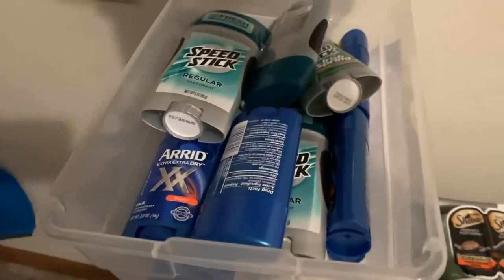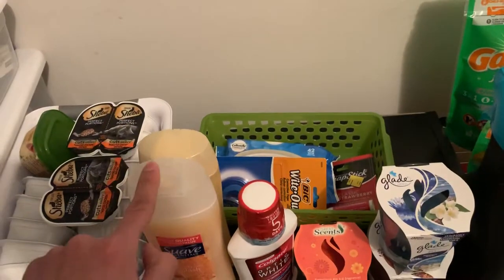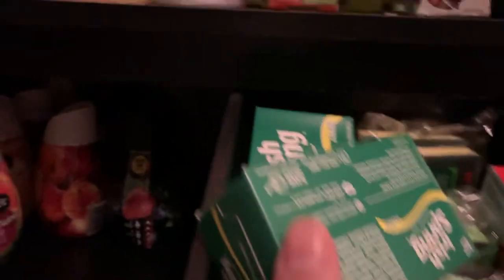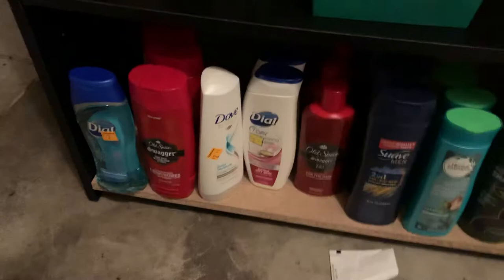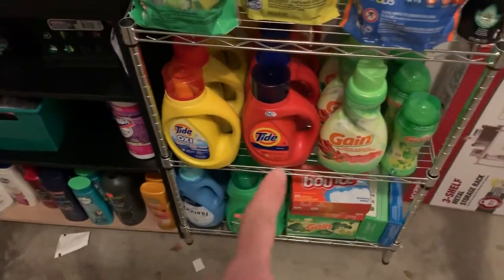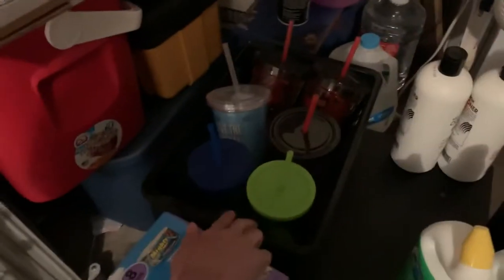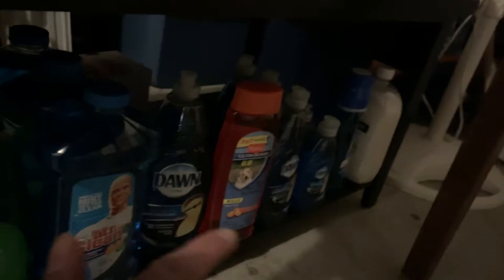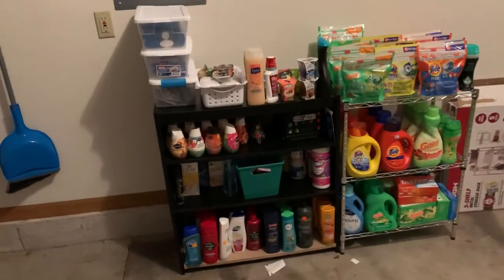Video 53: January Stockpile Tour Part 2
Hope ya'll enjoy this video. I have two different stockpile, one in my spare bedroom and the other in the garage. Part one was the stockpile shown in the spare bedroom. Hopefully, I will have part 2 of the stockpile tour up on Sunday 1/13/19 or Monday 1/14/19 at the latest. Life is getting ready to get busy again, so bare with me if videos don't go up on time! The link for part 1 of the stockpile tour is below!

Thank you for all the support you have given me!!